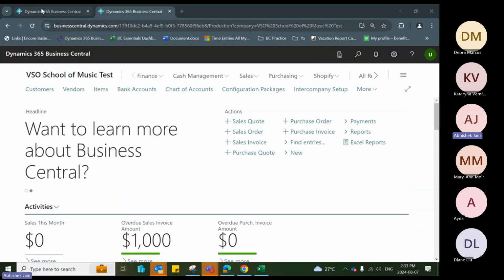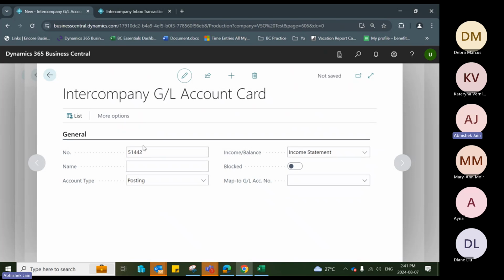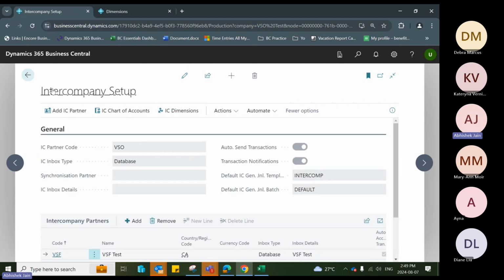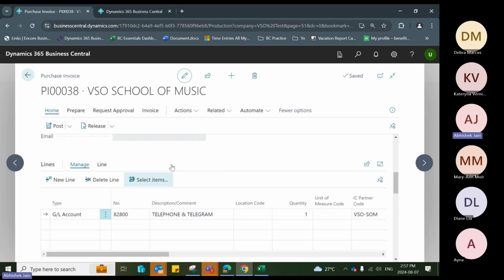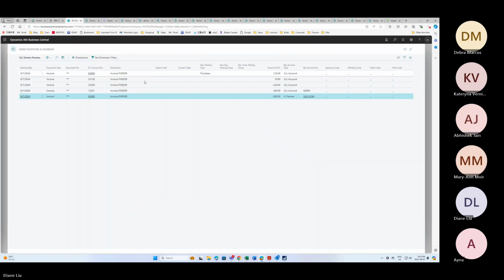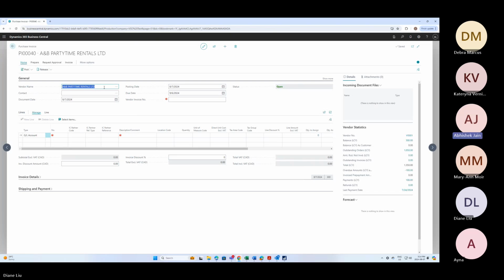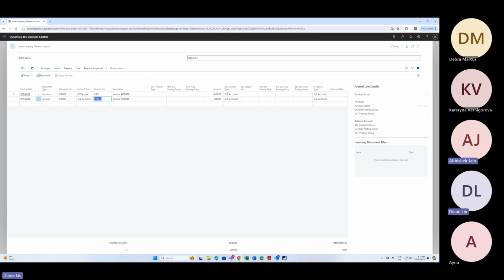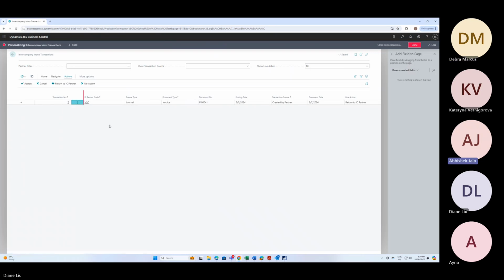VSO Intercompany Training Session Part 2 20240807 143322 Meeting Recording